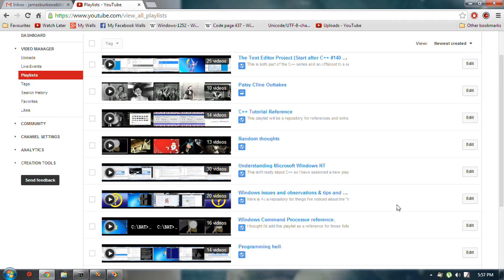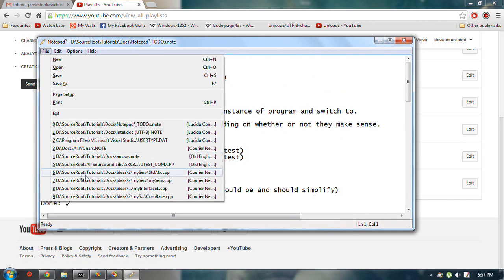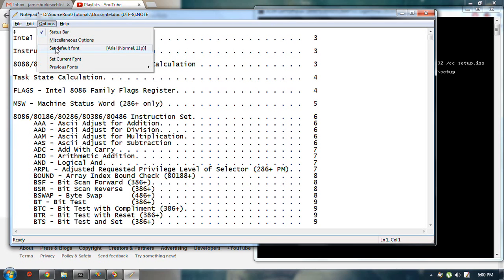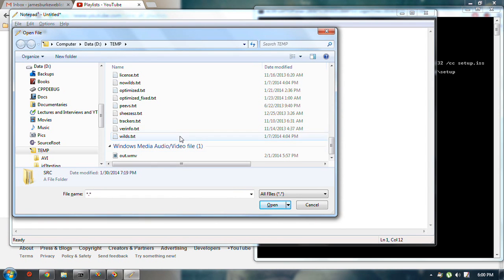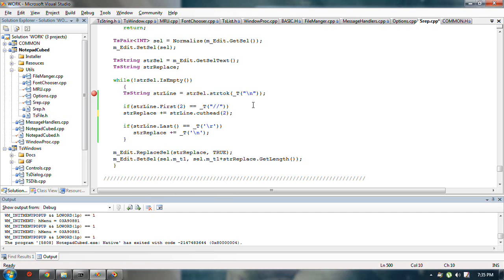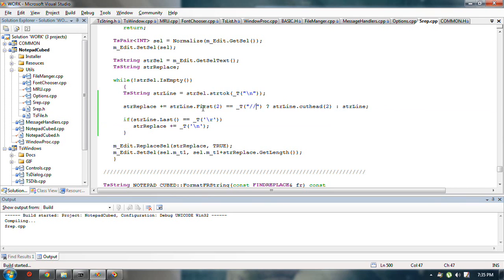The wrath of COM : Preamble to C++ Lesson #164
Just a heads up and a nice picture. I'll get on that next one asap. There are 14 slots remaining to attempt to summarize the series.